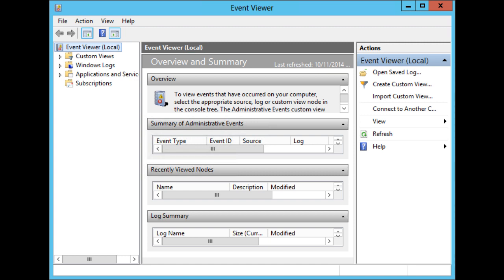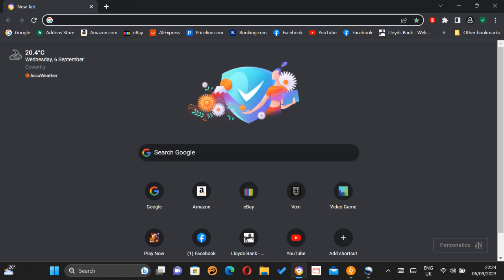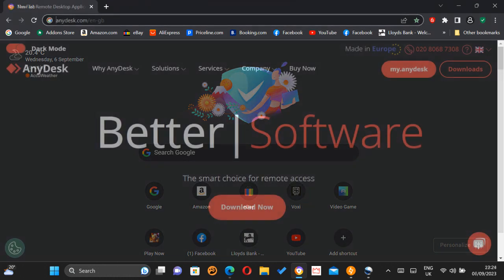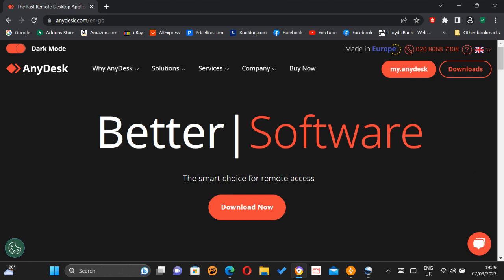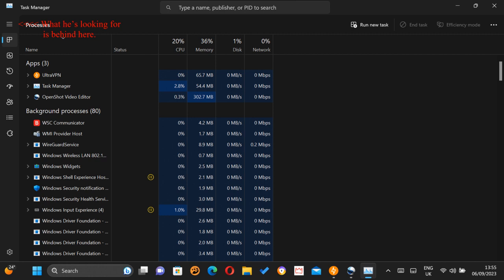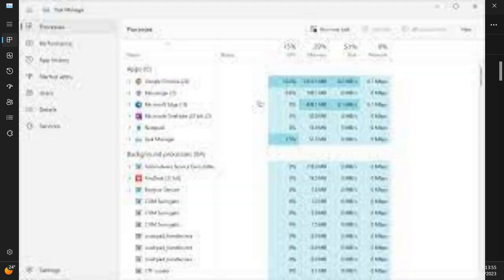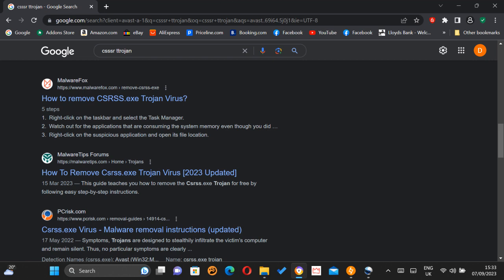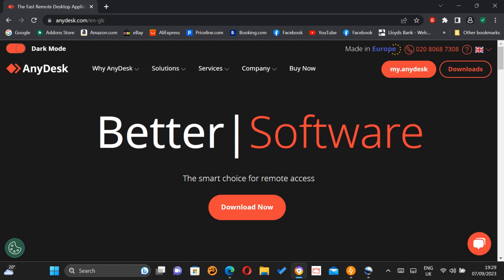Pee Dot - the confused Microsoft Tech Support scammer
An edited version of the previous one by a similar name but with the poor definition owl graphics replaced.
Leading up to paying for them to fix my Trojan problem via Anydesk even though he previously told me that I wouldn't have to pay them anything.
An invitation to take my laptop to Reading or have my computer blocked along with his difficulty finding his way around Task Manager (even though I gave him several hints) all made for a fun conversation.